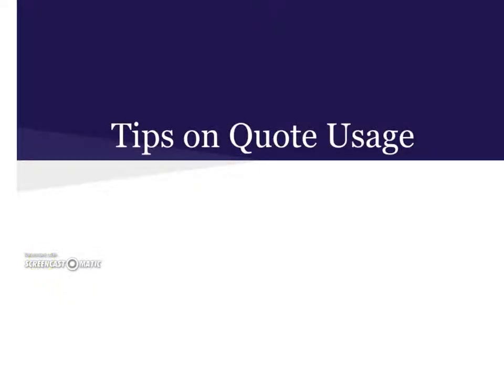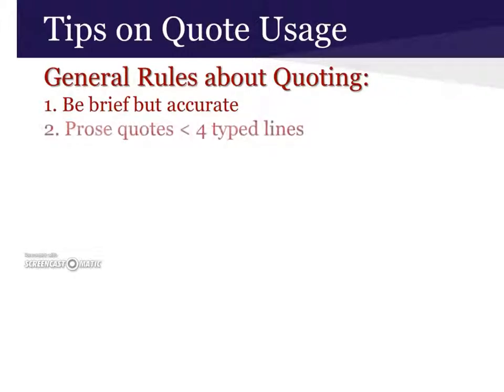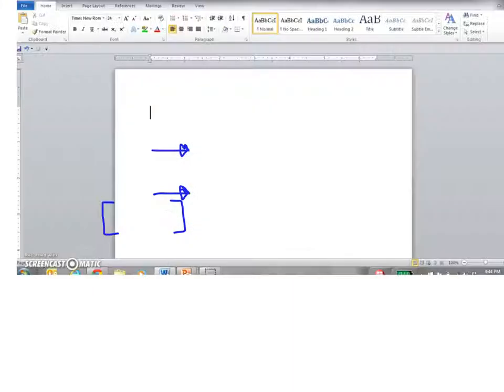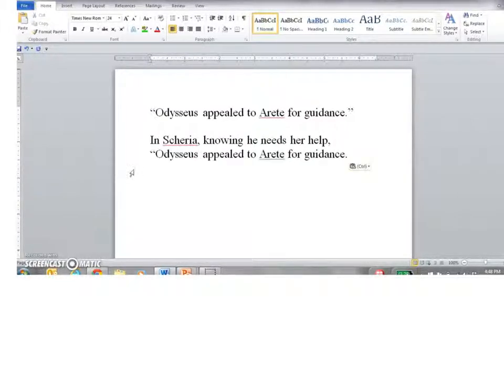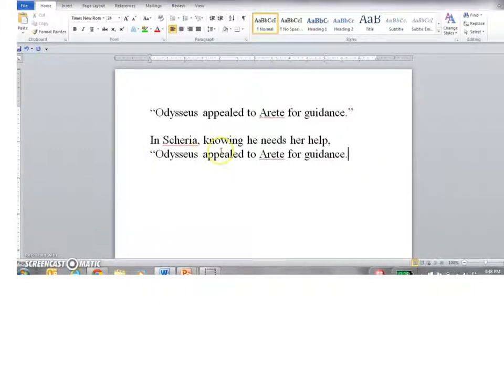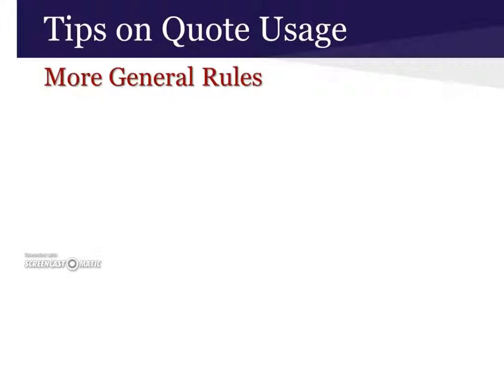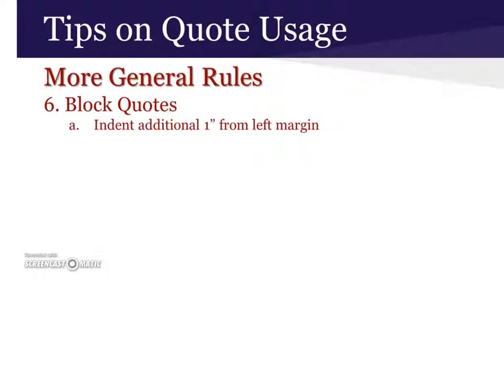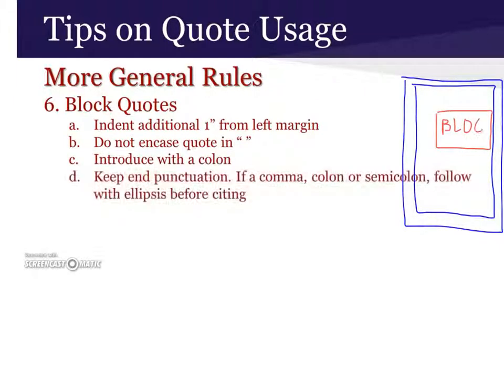Tips on Quote Usage